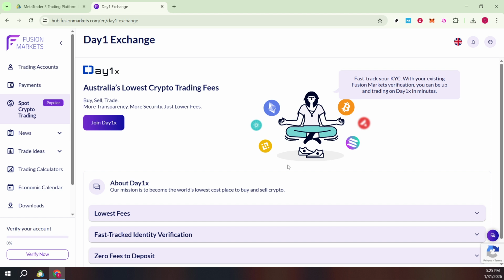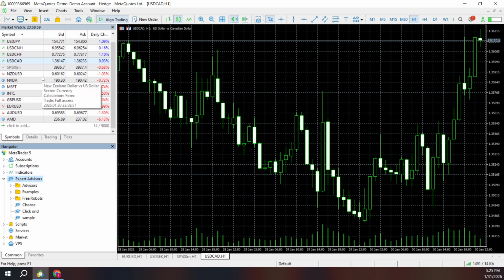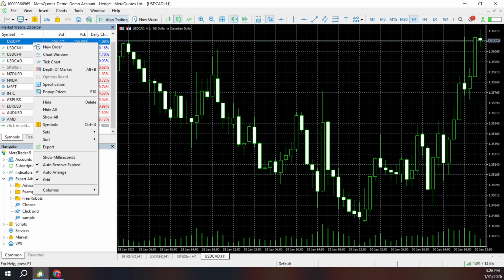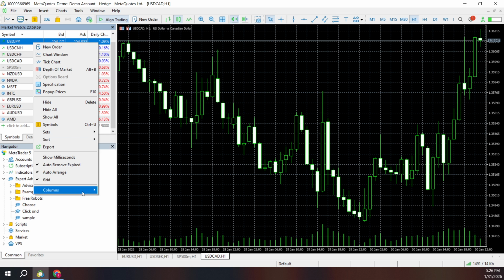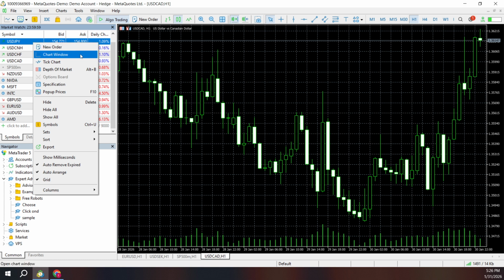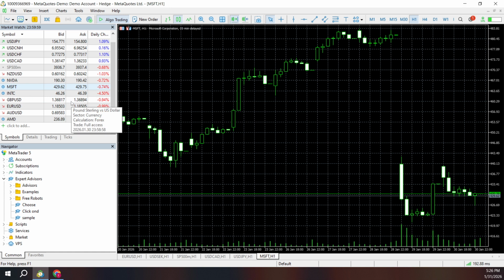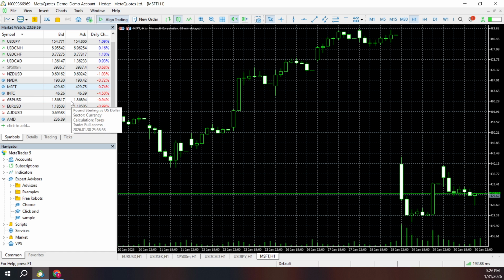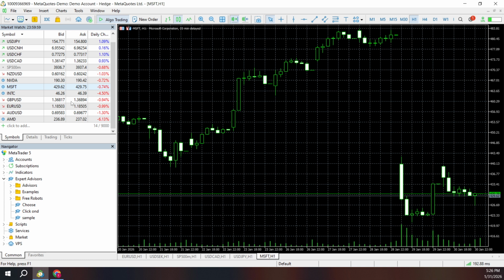How To Add Crypto In Metatrader 5 [2026 Guide]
How To Add Crypto In Metatrader 5